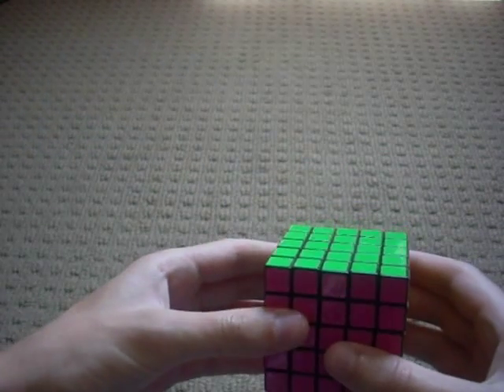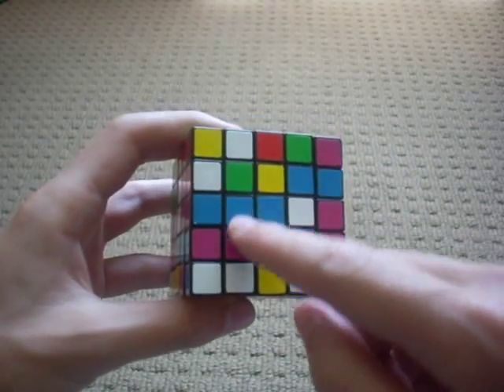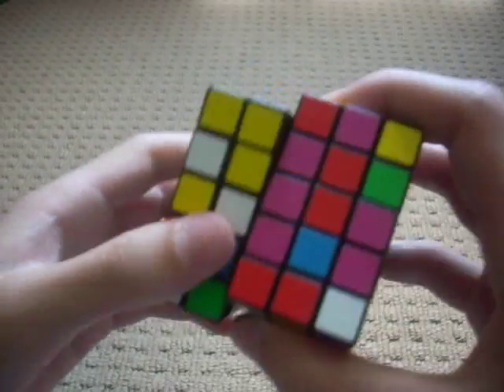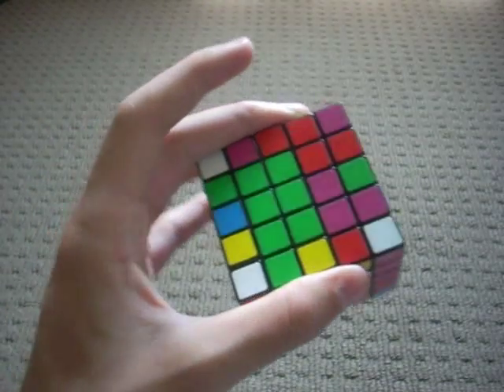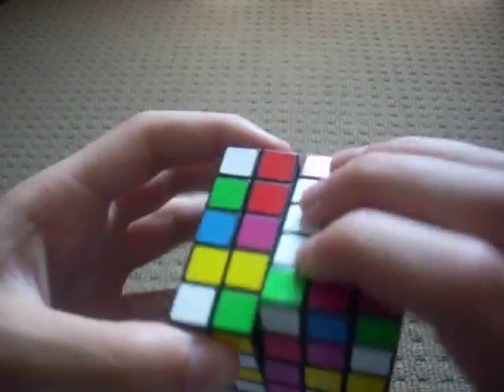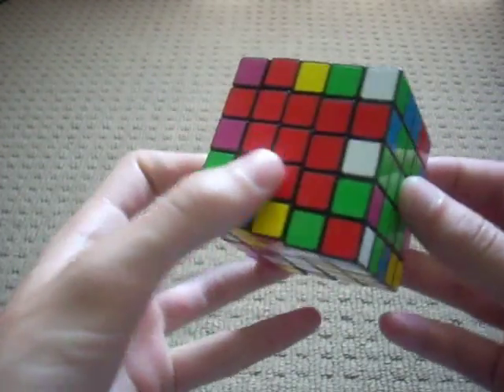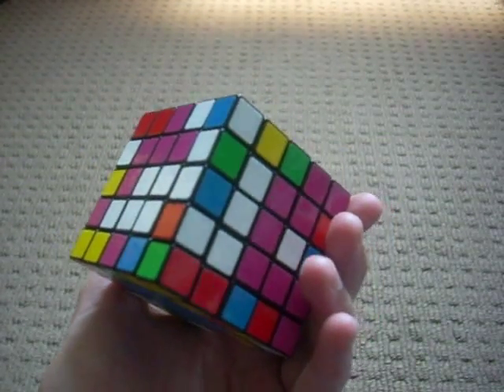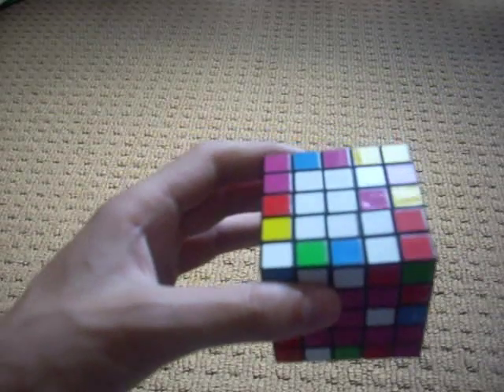How to Solve the 5x5 Rubik's Cube - Part 1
this is a tutorial on how to solve the 5x5 Rubik's Cube.

**algorithms are in part 2**